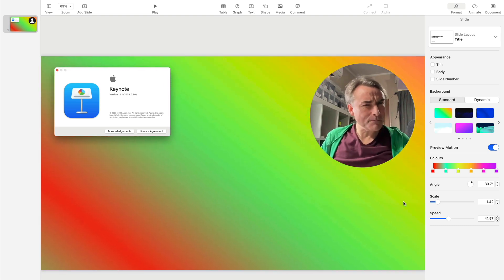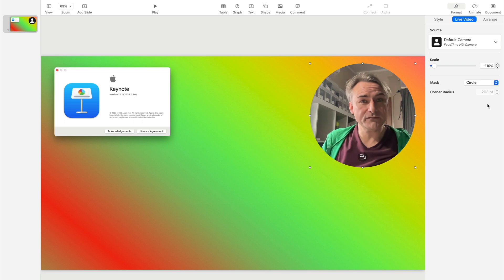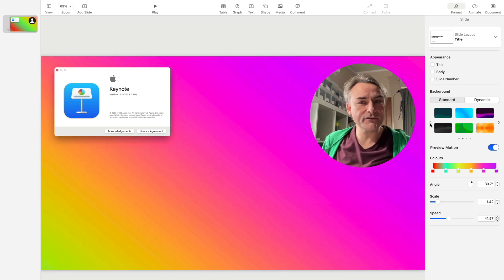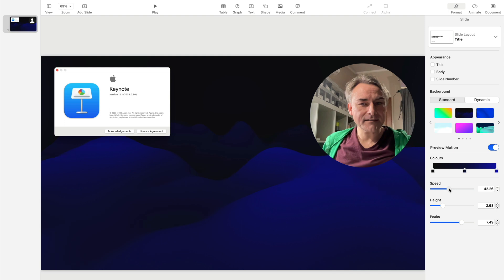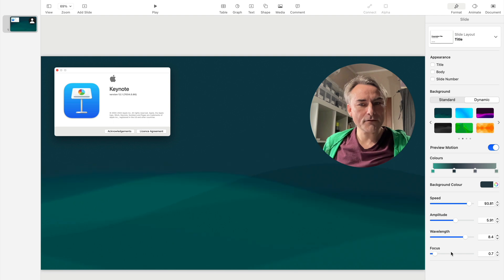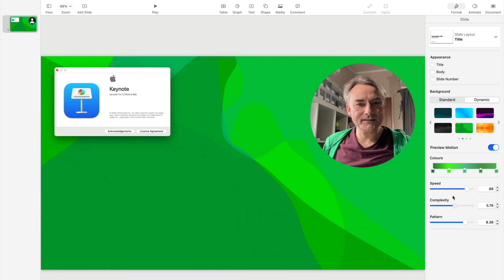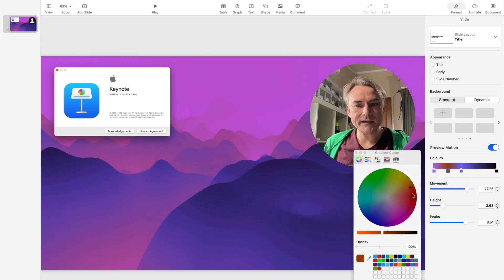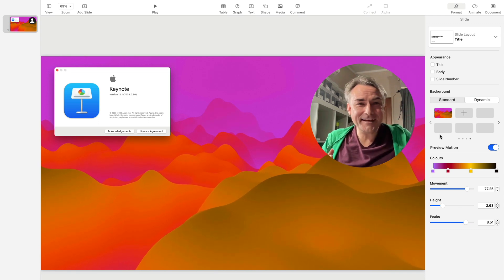Creative Techniques #19: Dynamic Backgrounds in Keynote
In this tutorial video you'll find out all about the brand new (today!) feature in Keynote — Dynamic Backgrounds. I'll also quickly show you the Live Video feature, which lets you appear on top of your slides. If you'd like to learn more about Keynote, check out my Keynote In Depth course for macProVideo

These backgrounds are not only good for Keynote, but could be used in any video project as an original, heavily customizable animated element.